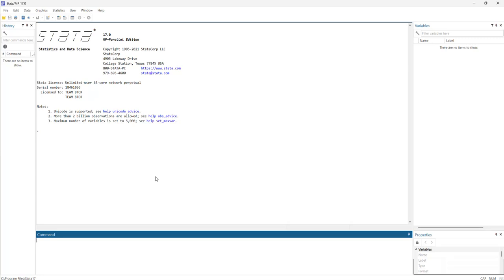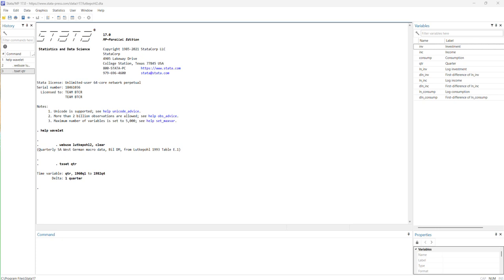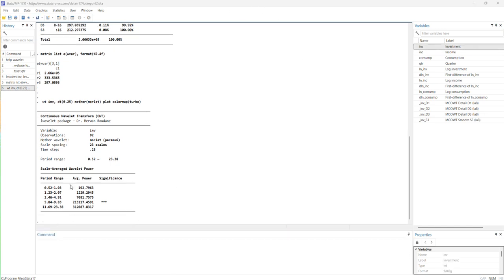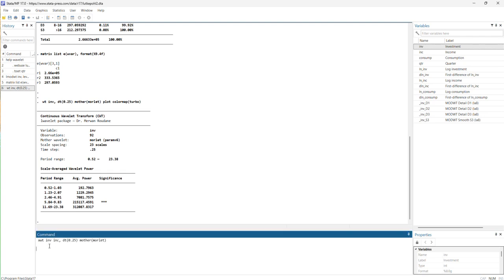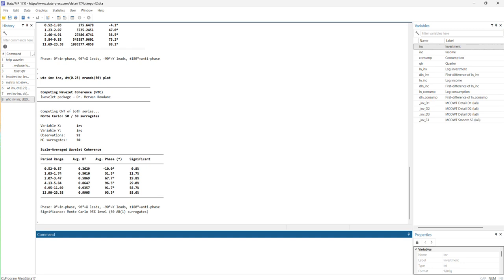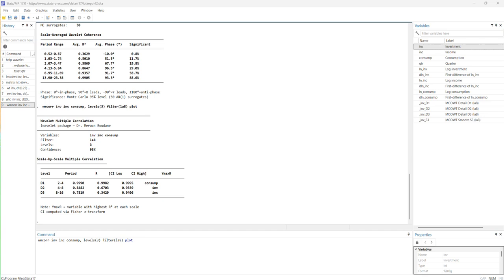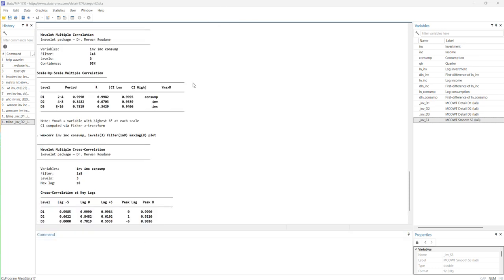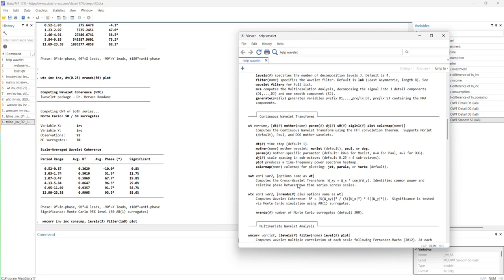A tutorial to Wavelet Analysis in Stata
This video uses the lwavelet library in stata to perform timeseries wavelet analysis. Multiple variations were shown in the tutorial. Try yourself and share your experience.